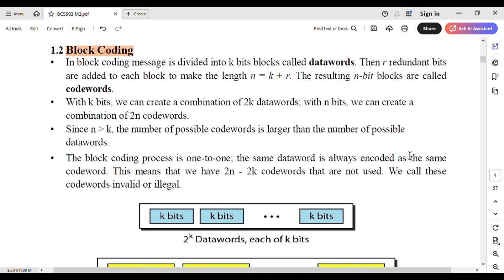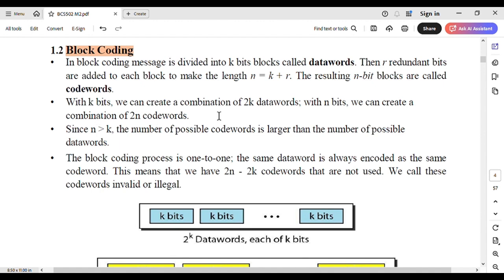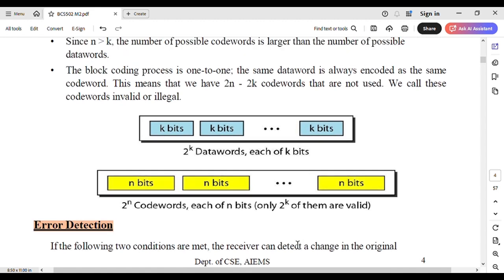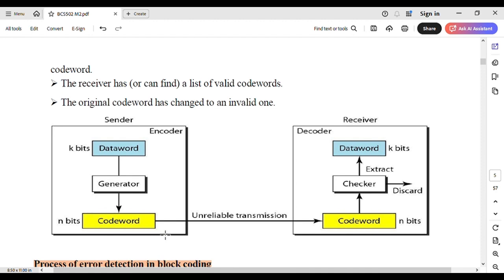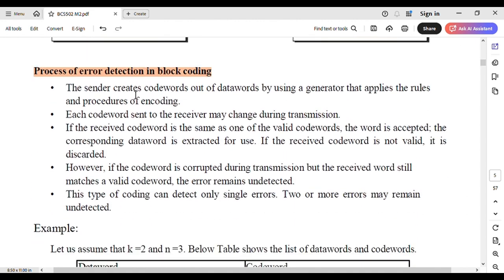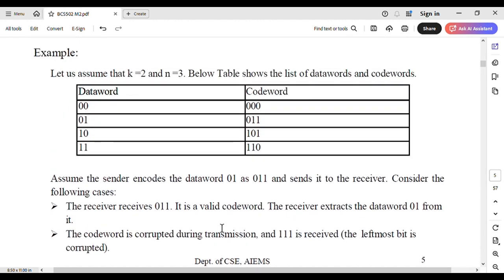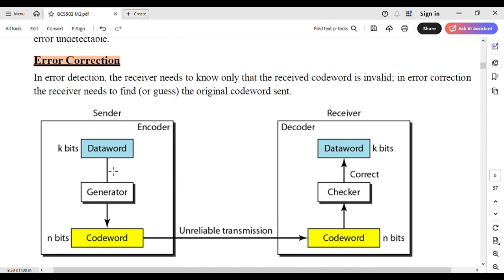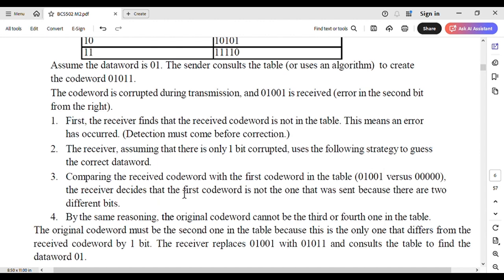Error Detection and Correction | Block coding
Describe how Error Detection and Correction are performed using Block coding [7M].@ManjuTechNest